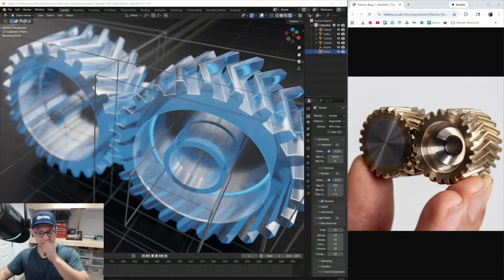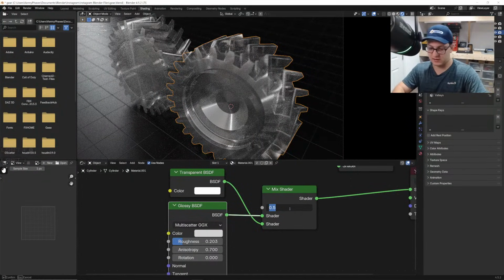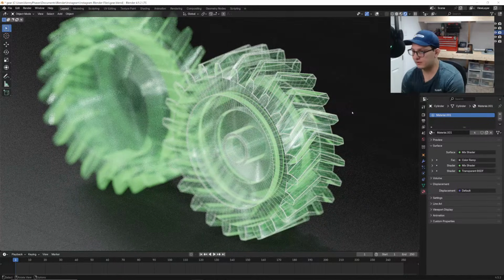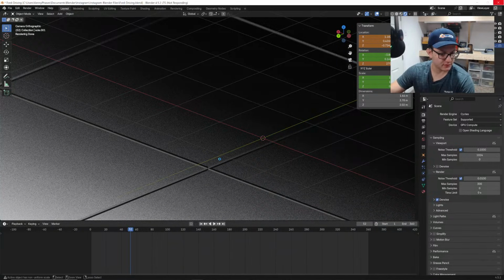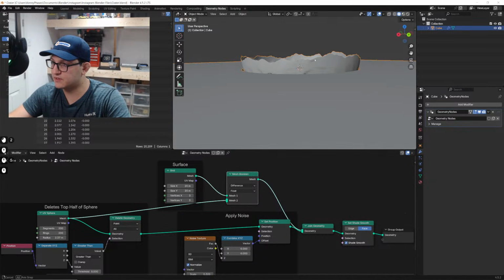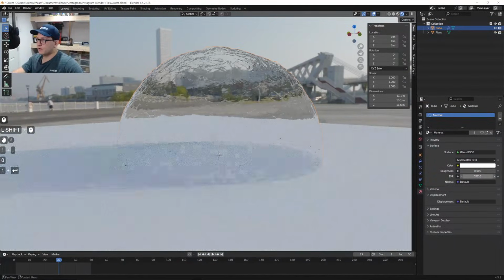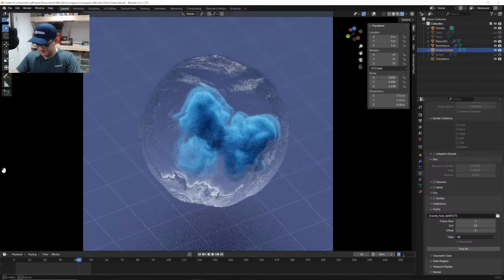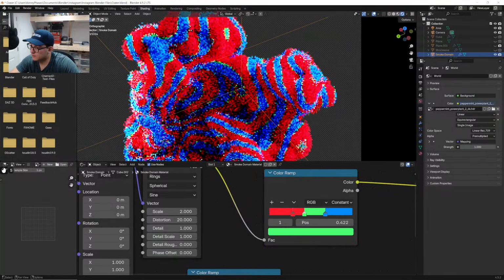Blender - Fun with Material Nodes & Modeling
In this live stream, @KennyPhases  will be hosting:  Fun with Material Nodes & Modeling!

  / cgcookie
  / cgcookie
  / cgcookieinc